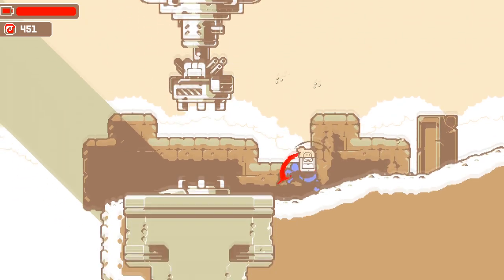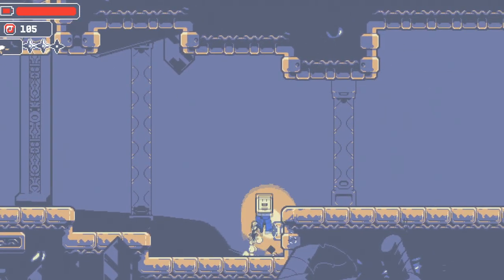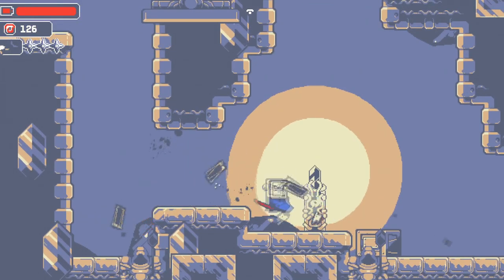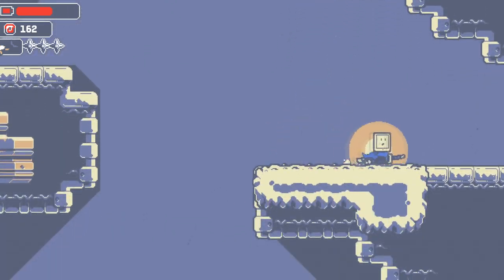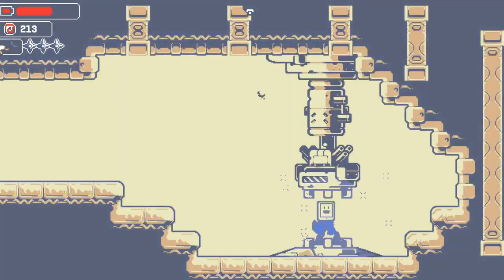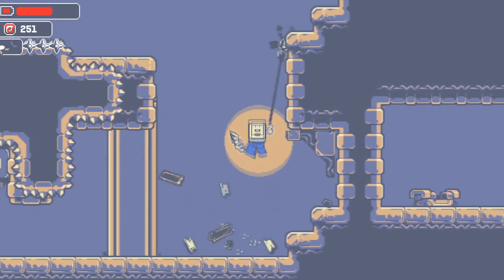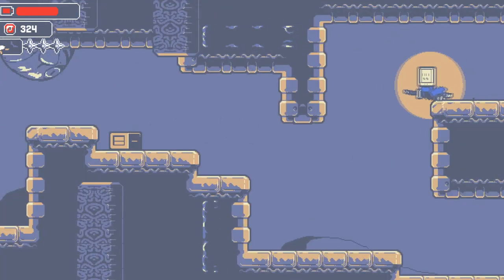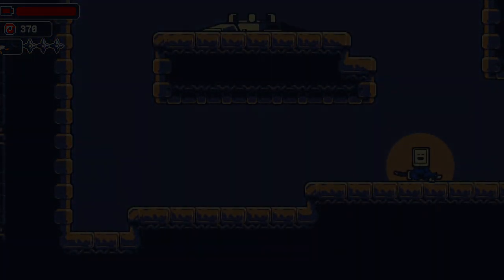Let's Play Kunai (Blind) Part 5 - The Shuriken Shrine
A traumatic event has shaken the balance of the world. Human life has been almost wiped out by the evil A.I. Lemonkus. Robots roam free across the earth. You take control of Tabby, a killer robot infused with the soul of an ancient warrior.

Start out with nothing, progress and increase in strength by killing enemy robots to unlock abilities, weapons and kick-ass ninja tricks. Explore a world filled with secrets, hidden passages and mysterious characters. KUNAI is all about movement and agility. Use your ninja mobility to reach places where no normal robot could ever go.

Explore the different pixel-art environments of KUNAI, each with a minimalistic palette, while Tabby makes cute faces. Use a variety of ninja tricks to move around the world and unleash your deadly arsenal of weapons to fight your way through armies of evil machines, rogue androids, and mindless mechs to maximize your badassness.

● Fast-paced action platforming with a grappling twist.
● Silky smooth movement mechanics tuned to the pixel.
● Lots of juicy exploding robots crafted with care (note: screenshake can be turned off at your own leisure).
● Kunai-driven grappling fun with swinging included to amplify those deadly ninja drops.
● A wide variety of places to explore, ranging from a fallen city, floating airships to artificial deserts and more!
● Unique art style, with every area having its own color palette taking you back to the early days of gaming.
● Combat mechanics and weapons in abundance to slice, dice and fire your robotic foes to pieces.
● Friendly and not so friendly robots to meet along the way including Earl, Chief and the evil A.I. Lemonkus.
● Rocking soundtrack with lots of 16-bit references blasting into your ears.
● You are a NINJA TABLET. ‘Nuff said.